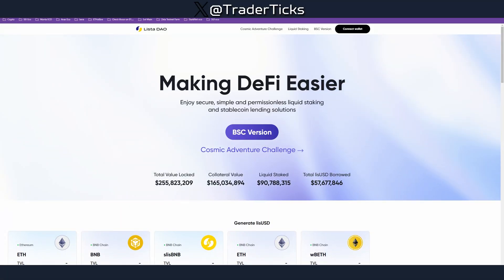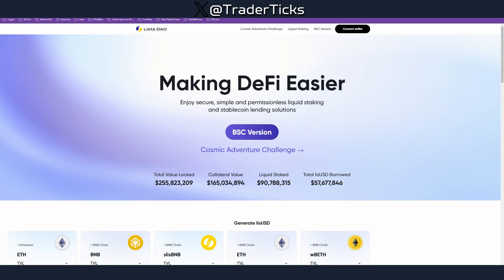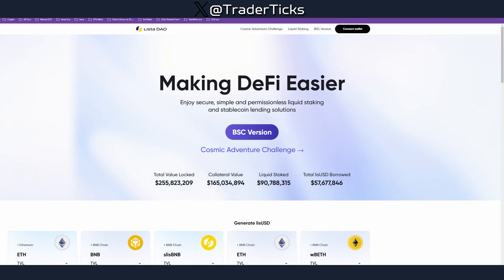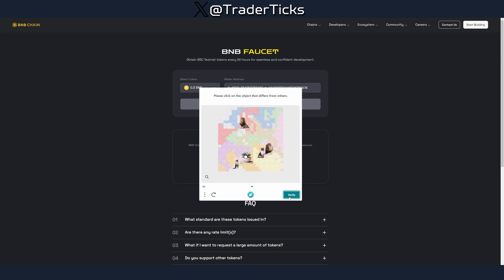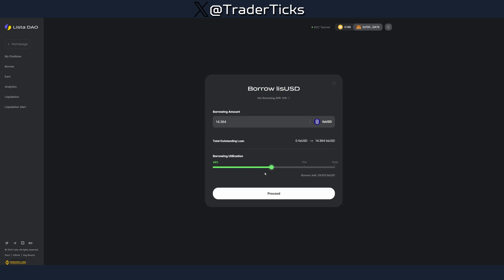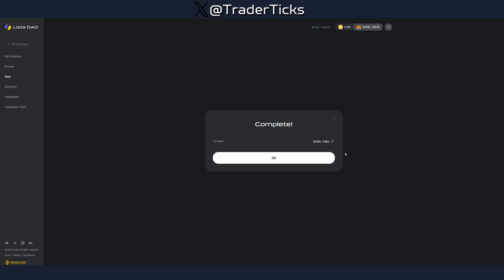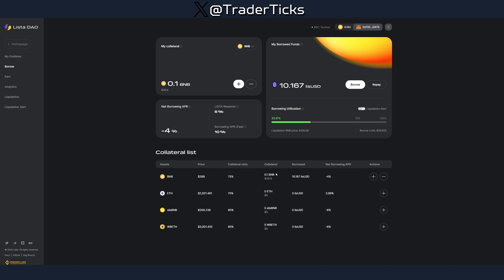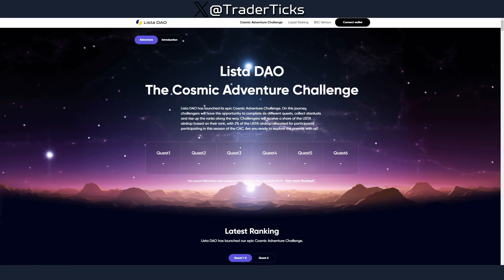Lista Dao Free Airdrop Tutorial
Lista Dao is a free airdrop because its still on the test net. This is a full step by step guide on how you can qualify for the free Lista DAO Airdrop.

Lista DAO is a liquid staking and stable coin lending platform. Its supported by Binance and it has a lot of partners and it has very decent size community behind it. And since Lista DAO functions as open source decentralized stablecoin lending platform its also audited by few big names in the field which is always good.

Lista DAO Airdrop Steps:

- Connect your wallet
- Switch to BNB Chain (test net)

- Use the Faucet and grab 0.3 BNB

Deposit some BNB, make few transactions

- Borrow lisUSD

- Stake lisUSD

- Repay lisUSD